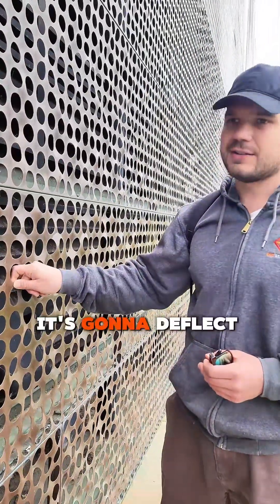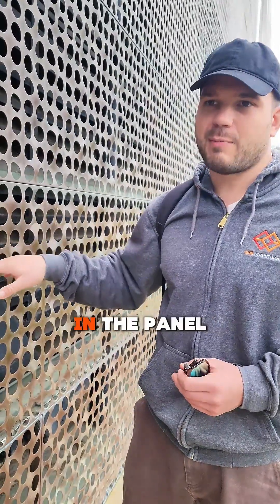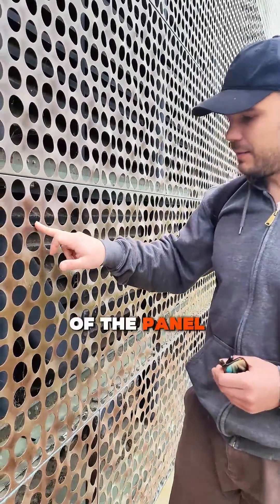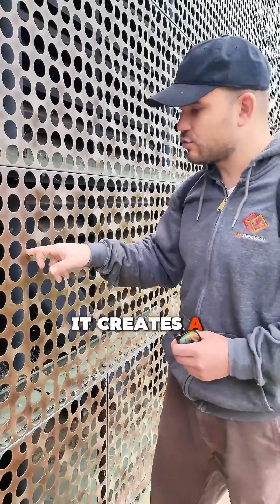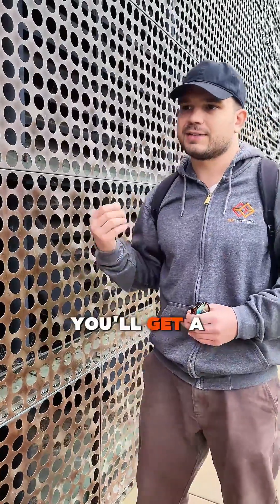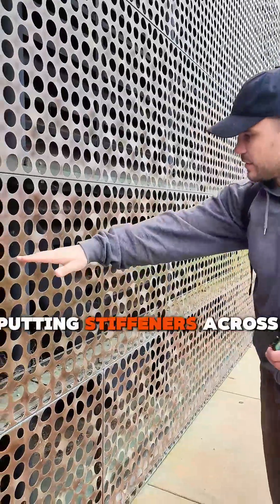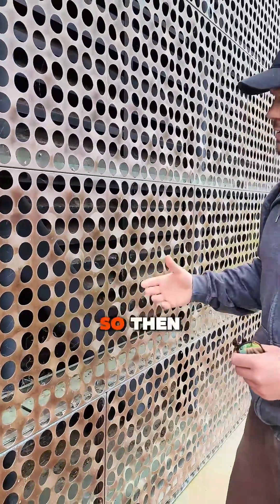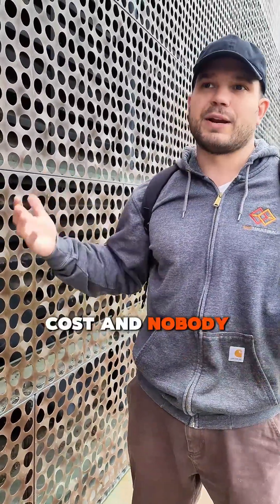HOW TO PROPERLY DESIGN WITH PERFORATED METAL PANELS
Part 2 of discussion on design selection, deflection, airflow, and structural strength.